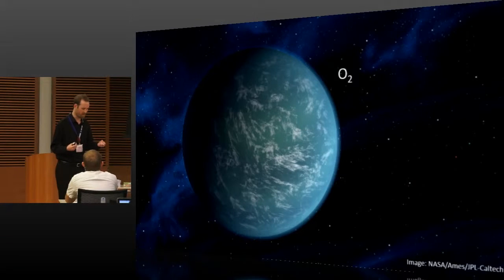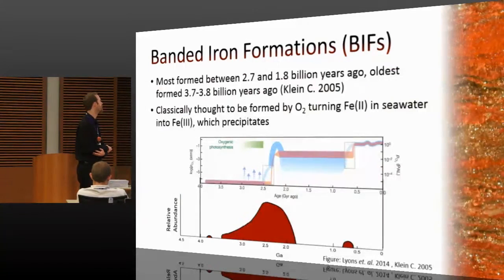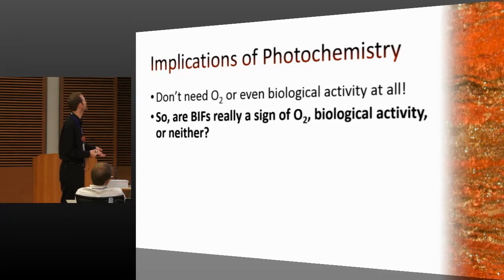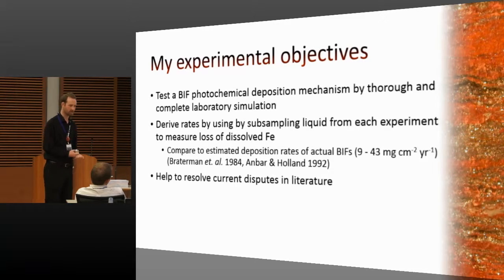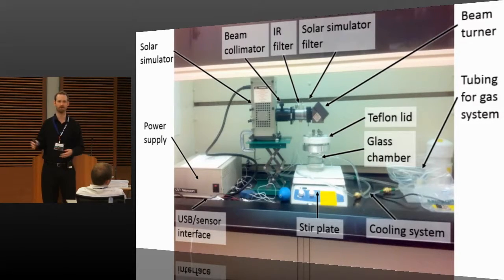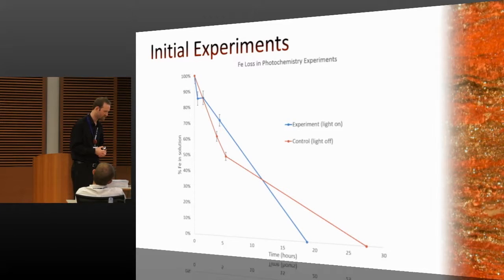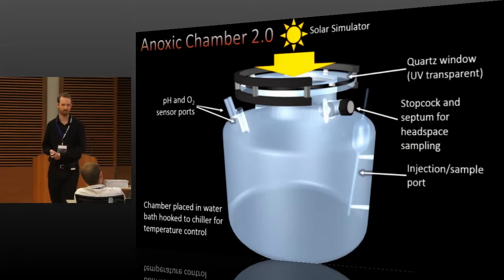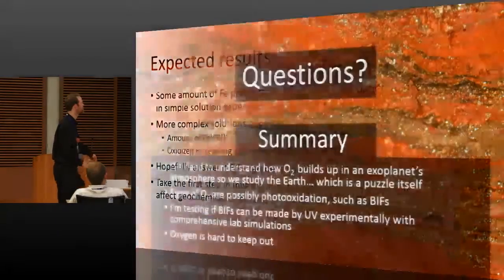AbGradCon 2015 Day 2 Parker Castleberry